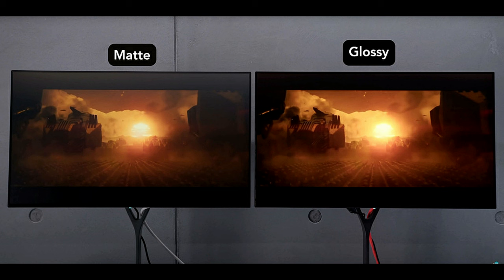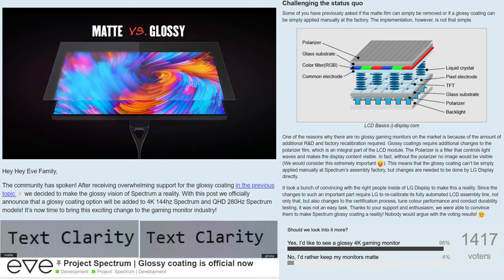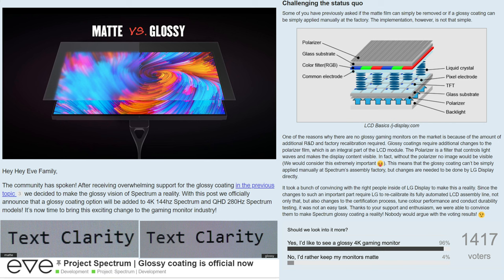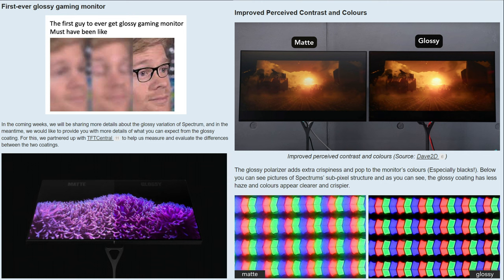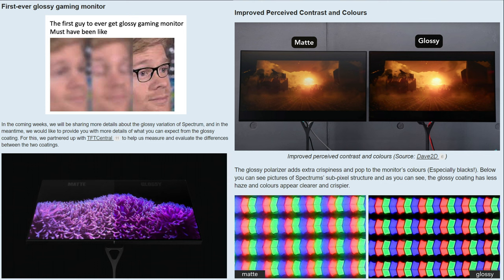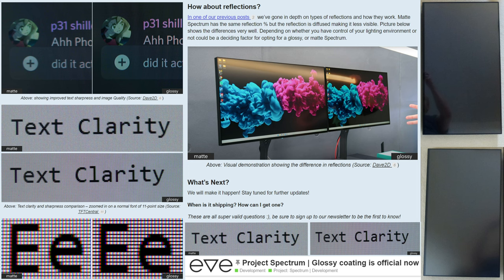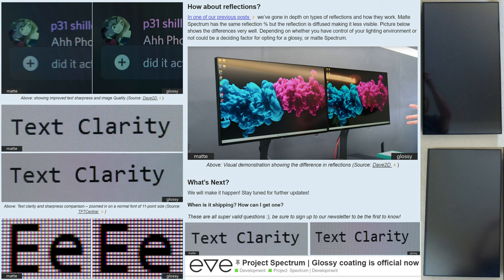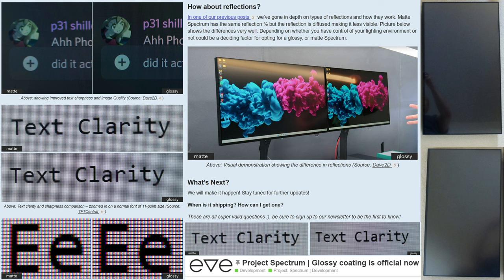Eve Glossy Spectrum 4k HDMI 2.1 HDR600 Matte Vs Glossy Coating LG Display Monitor New in 2022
Eve Glossy Spectrum 4k HDMI 2.1 HDR600 LG Display LG Nano IPS Monitor New in 2022

*This New Glossy Screen Coating will be available on the Eve 4k HDMI 2.1 + 1440p 280hz monitors

Hi Friends Welcome to Viktors Reality:
today Eve has announced a new Eve Spectrum option coming in the future with the All New Eve Glossy Specteum 4k and 1440p Monitors. Showcasing how Clear, Crisp and vibrant colors and text look on the New coating. If you were holding out on getting the LG 27GP950 or Eve Specteum 4k LG Nano IPS... I would wait for this as it will improve the overall picture by a noticeable amount..

LG Ultragear GP9 Gaming Speaker

Asus PG32UQ

Alienware AW2720HF

Alienware AW2521HF

Alienware AW2721D

BenQ 2510s

BenQ 2510

Samsung Odyssey G7 4K 144hz - 28"
Samsung NEO QLED Mini LED 4K - 55"